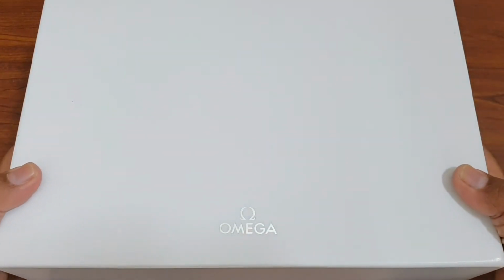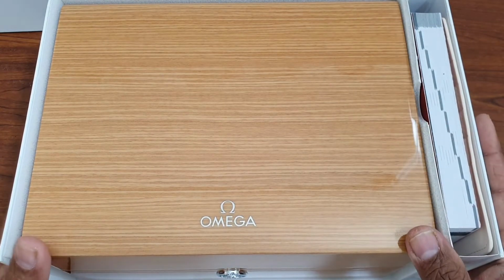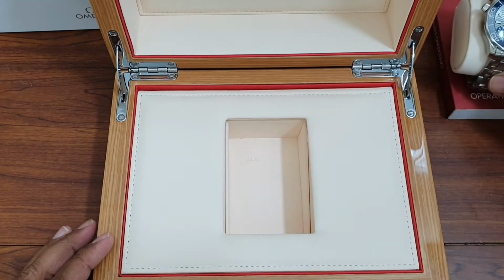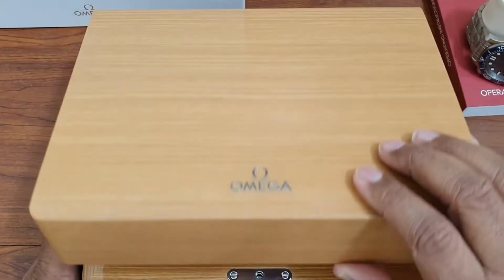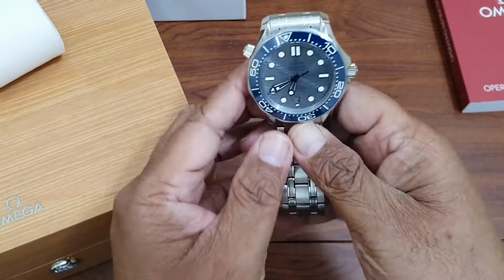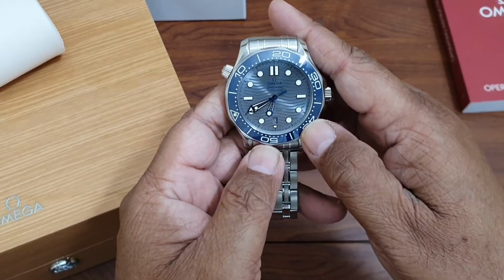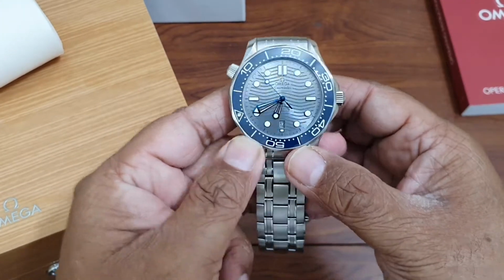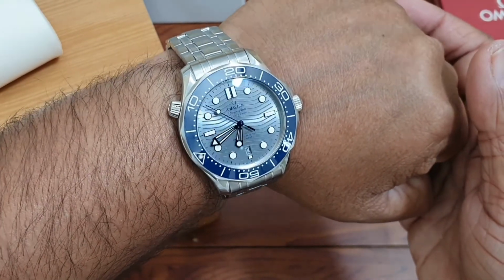omega seamaster diver 300m 210.30.42.20.06.001 unboxing